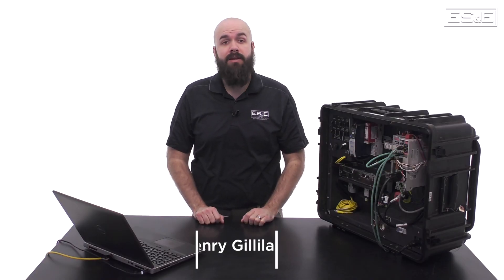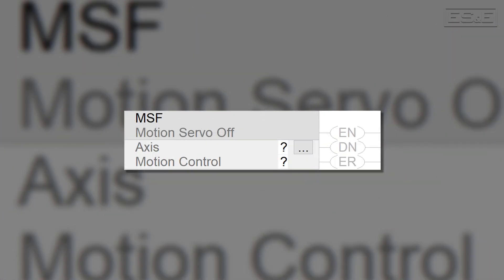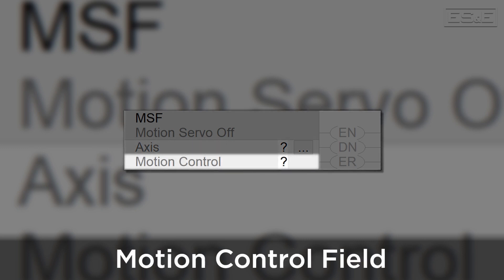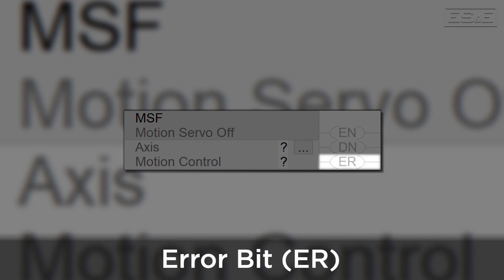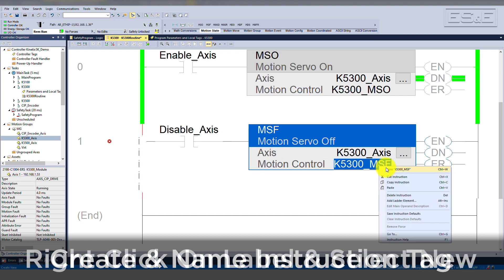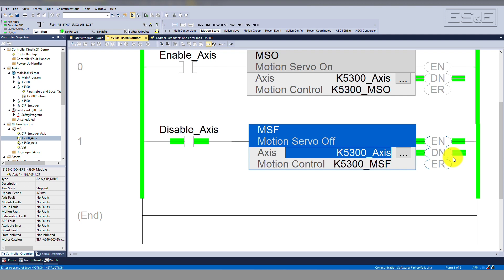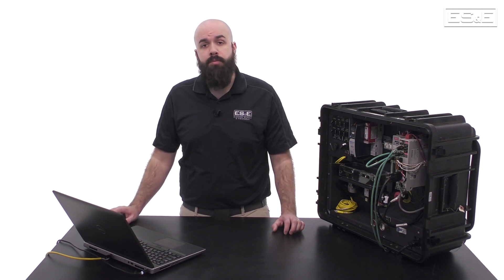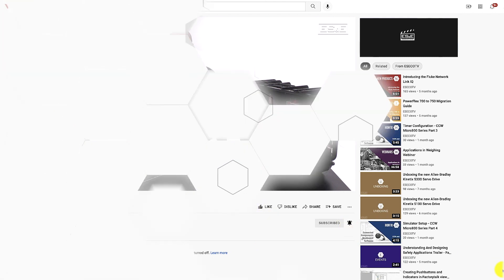Motion Basics - MSF Instruction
The MSF or Motion Servo Off instruction is the integrated motion instruction used to disengage the position control loop for a servo. Henry Gilliland, the mechatronics specialist with Electric Supply and Equipment explains the purpose of the MSF instruction and shows you how to properly implement it using ladder logic in Rockwell’s Studio 5000 Logix Designer.